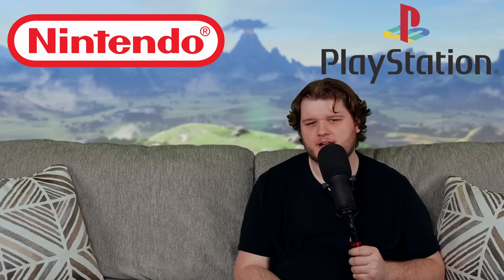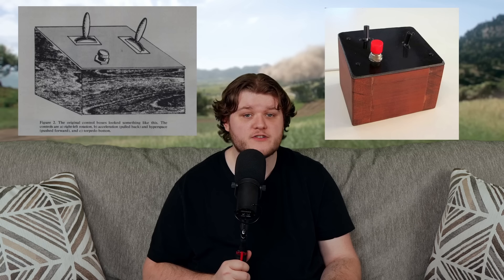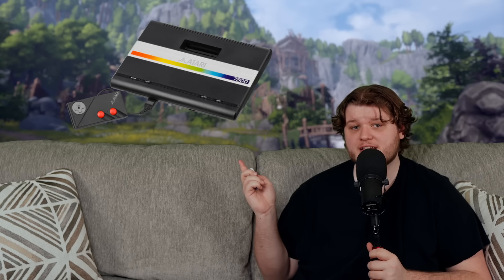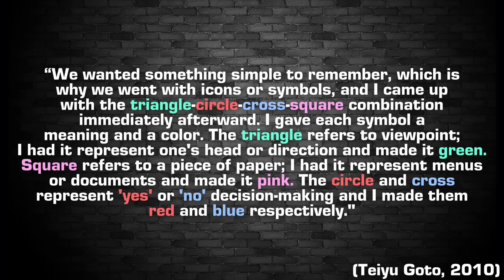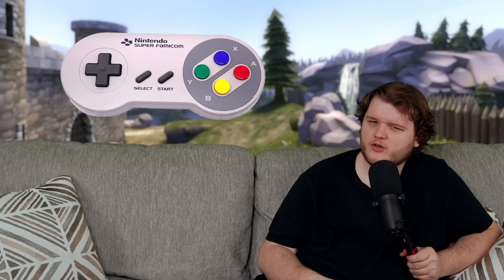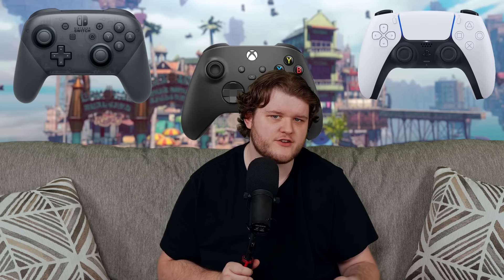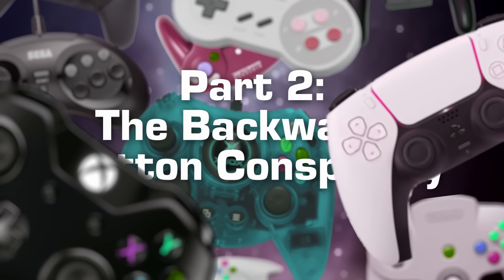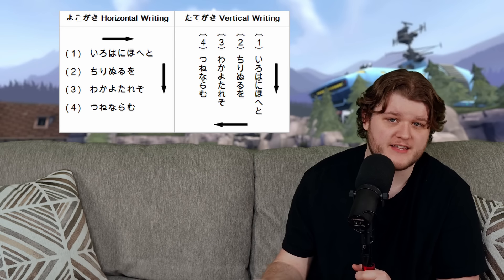Why Are Controller Buttons Like That?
🔗 LINKS🔗
I Am Error, a book about the full history of the Famicom ➜

🎬 CHAPTERS 🎬
0:00 Why Are Controller Buttons Like That?
2:32 The Early History
9:17 3D (R)evolution
15:19 Where It All Came From
18:23 The Button Conspiracy
20:03 Famicom BA
23:29 Genesis ABC
26:27 Super Famicom ABXY
28:24 PlayStation XO
29:38 Meaning from Madness